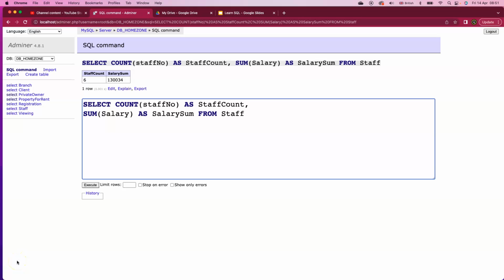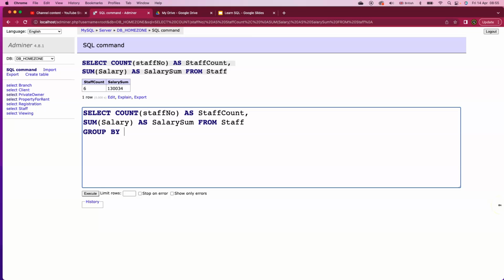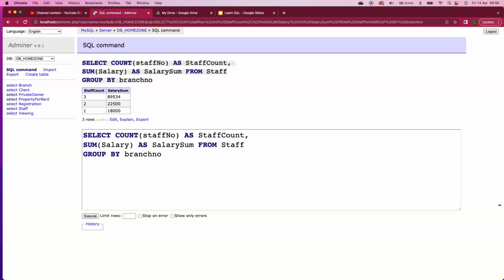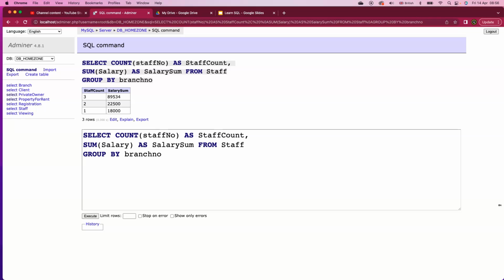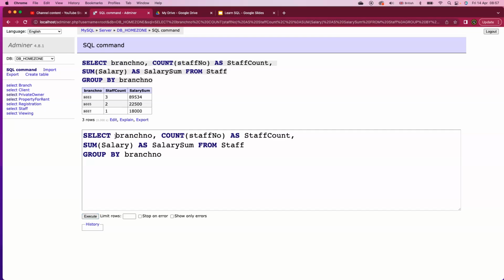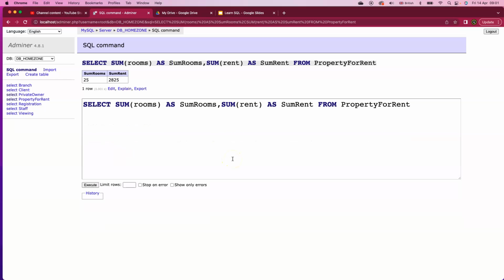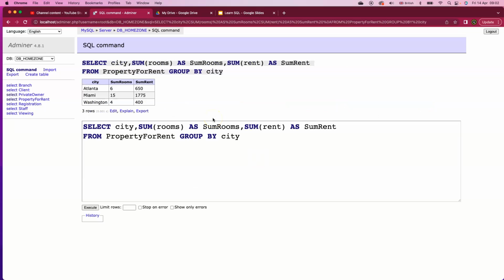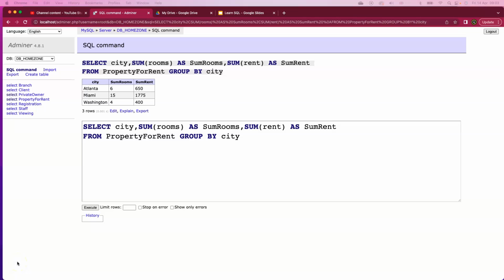SQL GROUP BY Clause: Step-by-Step Tutorial for Students | Home Rentals Database Example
🔥 Boost your SQL skills with this in-depth, easy-to-follow tutorial on the powerful GROUP BY clause! Perfect for anyone looking to up their SQL game. In this video, we use a real-world Home Rentals agency database as an example to help you understand the practical applications of the GROUP BY clause in SQL.

⚡ Learn how the GROUP BY clause is used to group rows in a query that have the same values in specified columns, allowing you to perform aggregations like COUNT, SUM, AVG, MIN, and MAX on each group. We'll explore why the GROUP BY clause is crucial in data analysis, and how it fits seamlessly into the overall SQL architecture.

🎓 Topics covered include:

What the GROUP BY clause is and its importance in SQL queries
Real-life examples using a Home Rentals agency database
How to write optimized SQL queries with the GROUP BY clause
Tips, tricks, and best practices for mastering the GROUP BY clause
Don't miss out on this comprehensive SQL tutorial - perfect for students and professionals alike! Happy querying! 💻🚀